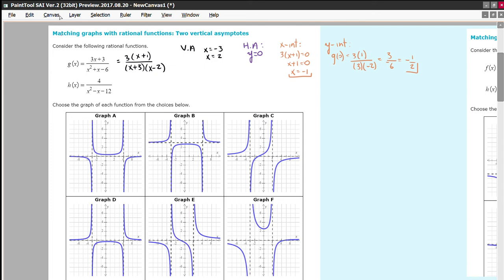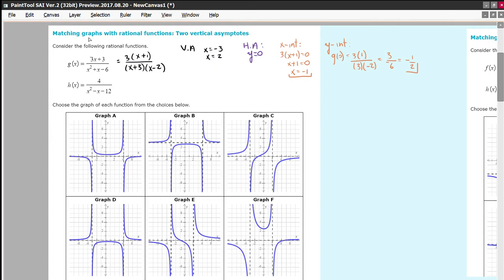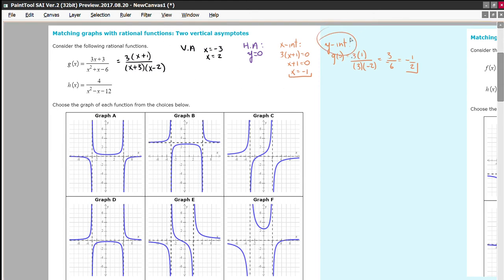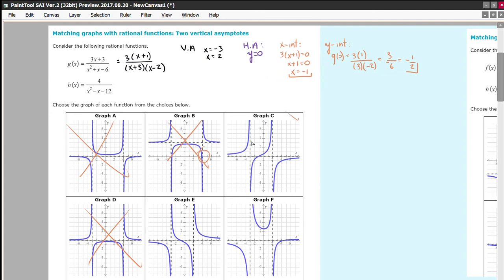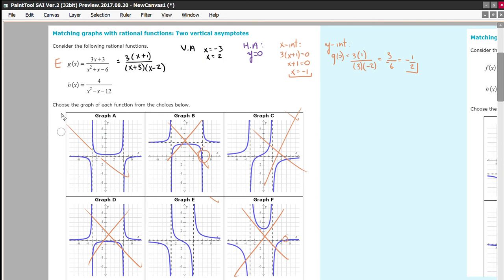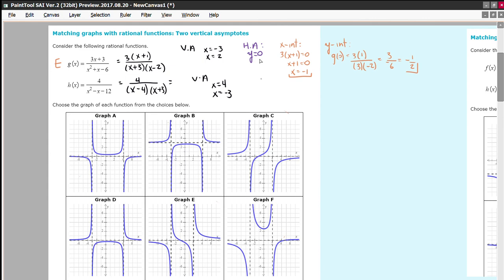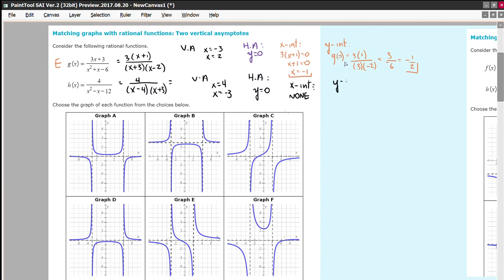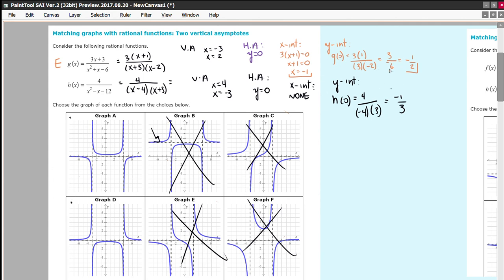Matching graphs with a rational function